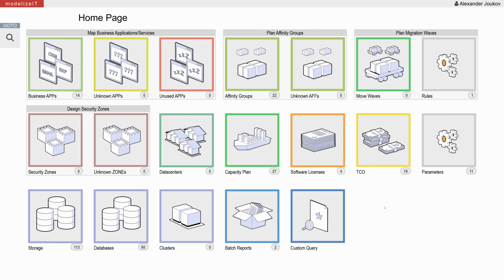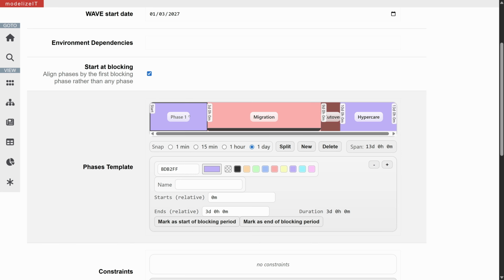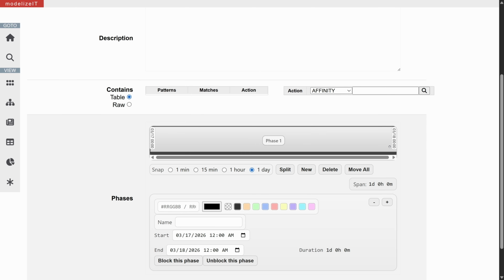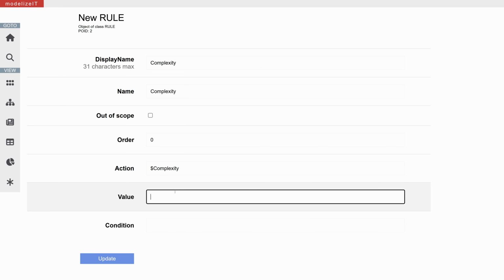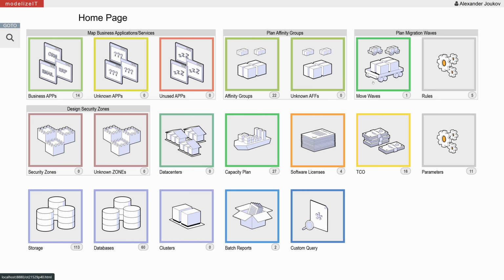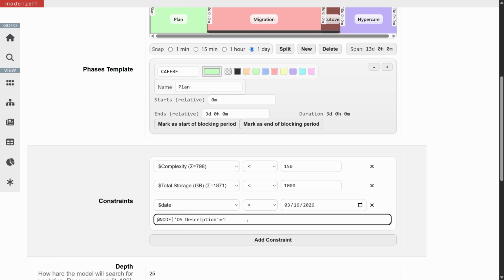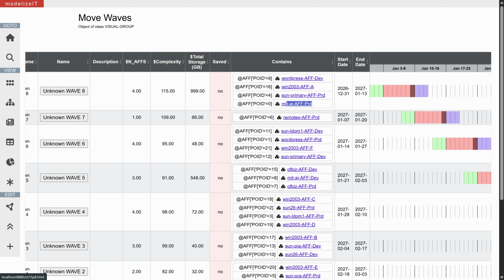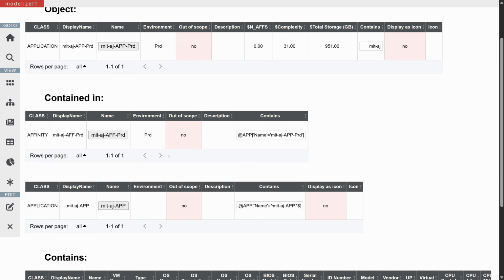modelizeIT Tutorial: Wave planning